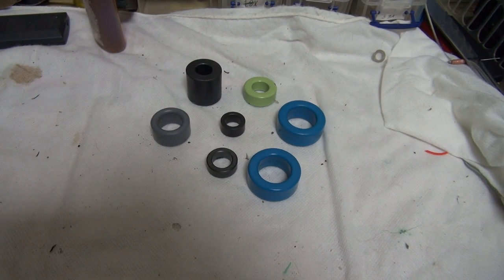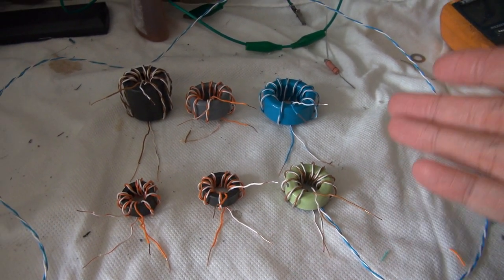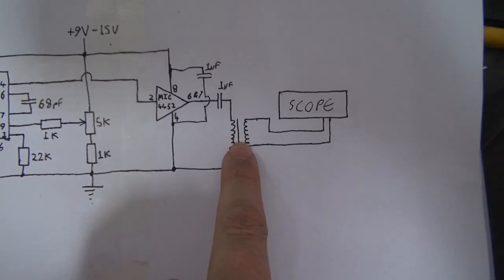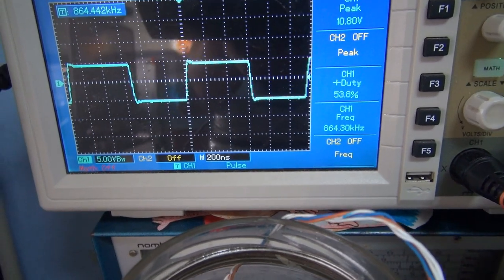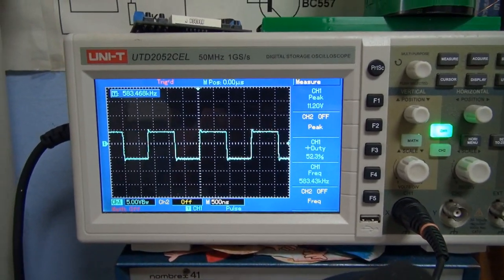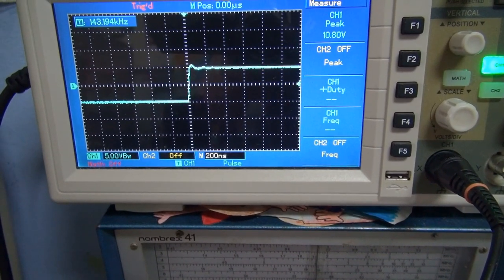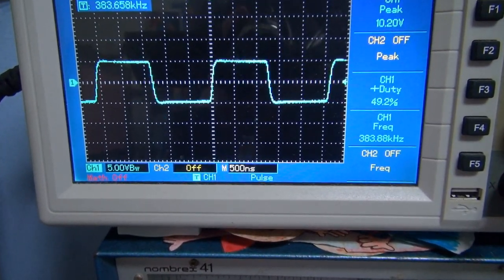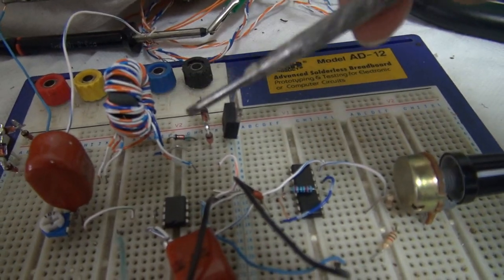Gate Drive Transformers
Because someone wanted it, here is an in-depth tutorial on making and testing gate drive transformers. I must say though, I'm not really good at tutorials of any kind but I hope this helps.

Chapters:

00:00 Intro
01:03 Cores
02:08 It's all about inductance
03:12 Measuring inductance at 10 turns
04:32 Overview of the circuit that will be used for testing
05:52 Testing each core as a transformer
10:52 How much inductance I would go with
10:58 Alternate ways to wind the core
12:17 A crazy (but working) way to wind
13:16 My gate drive transformer
14:55 With mosfets connected and how to stop ringing
17:50 My recommended way of connecting mosfets to transformer
19:42 Results

One thing I didnt mention in the "Results" chapter is that in a real application, I would have used beefier resistors and diodes, but this was just for demonstration purposes.

Well I hope this has cleared a lot of things up, I'm gonna go now, so untill next time, goodbye.